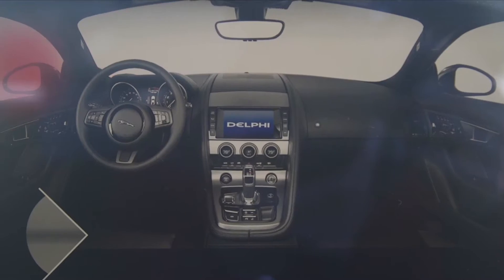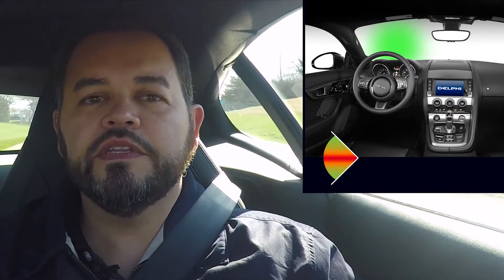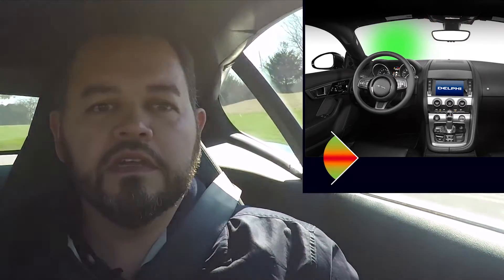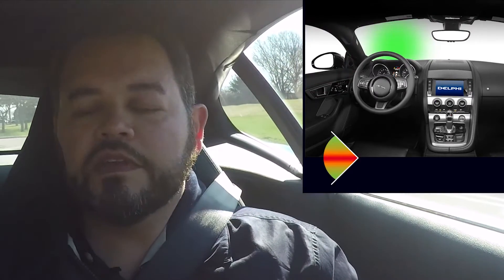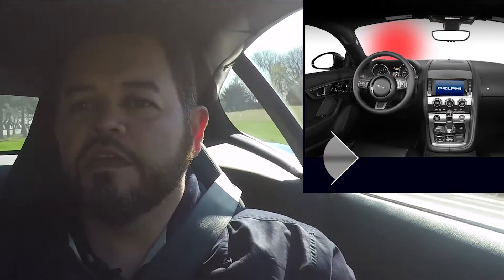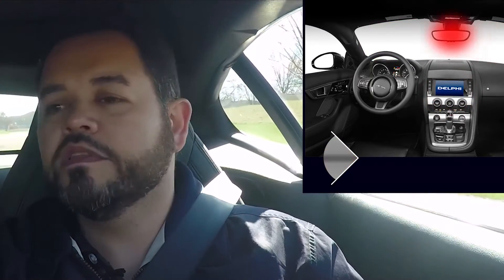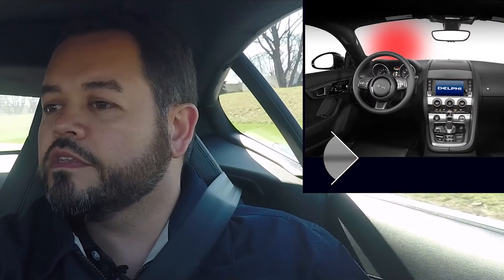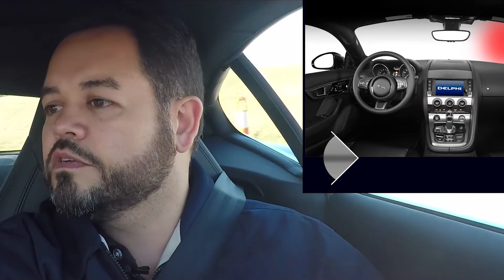Distracted Driving. What are You Looking At? Delphi Knows.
Watch how Delphi's Driver State Monitoring System technology, an enabler for automated driving, intelligently monitors the driver’s fatigue and distraction level and then reacts. The driver can be warned via seat and steering wheel vibrations or the system can offset driver workload or take specific action to help ensure safety.